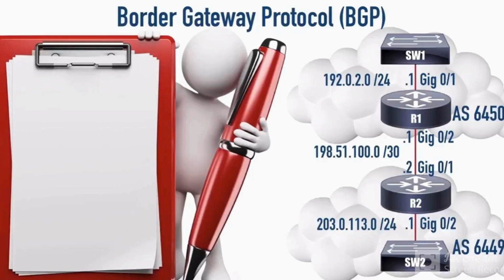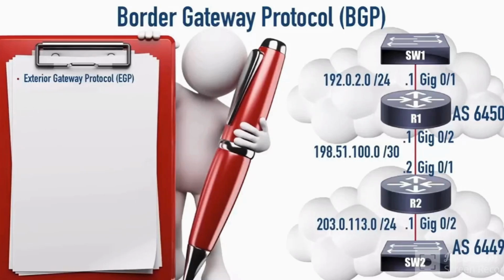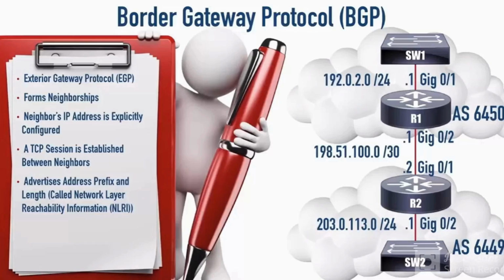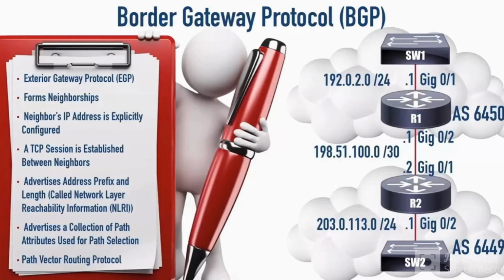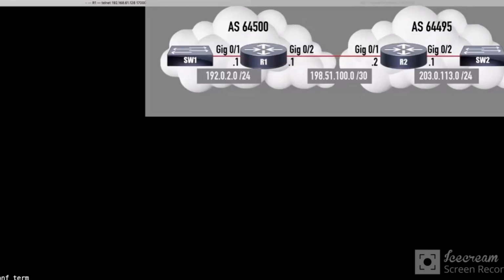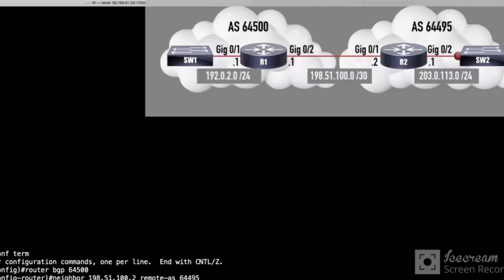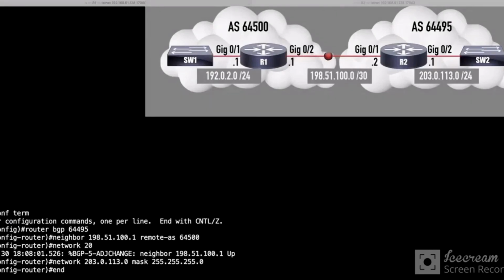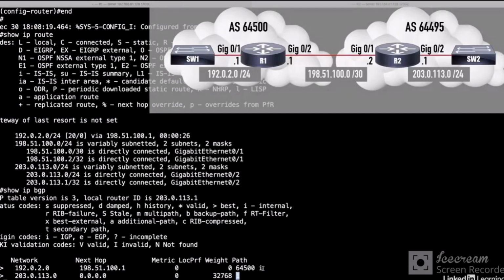BGP Configurations first Part 49